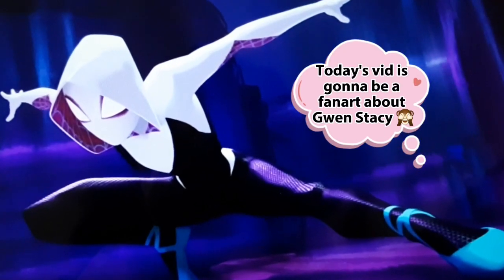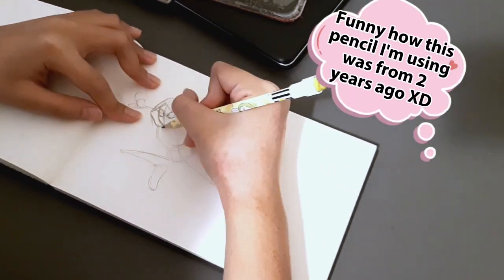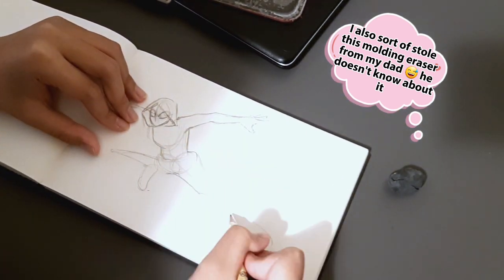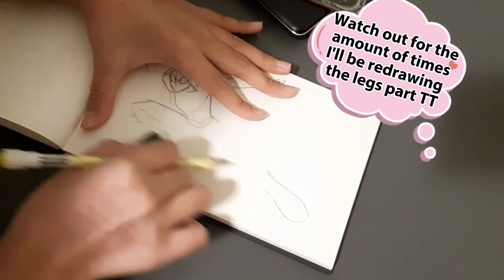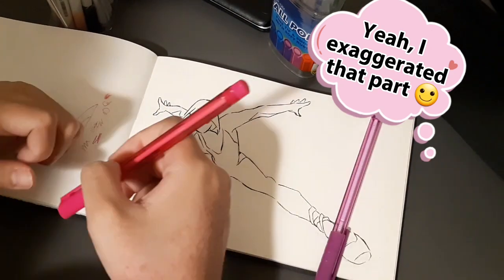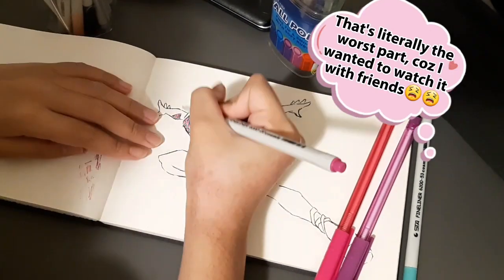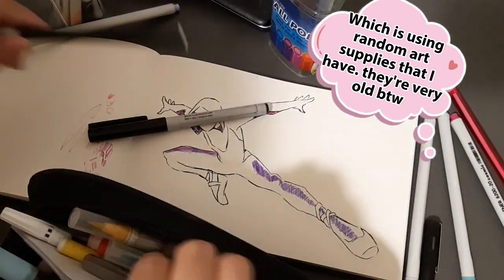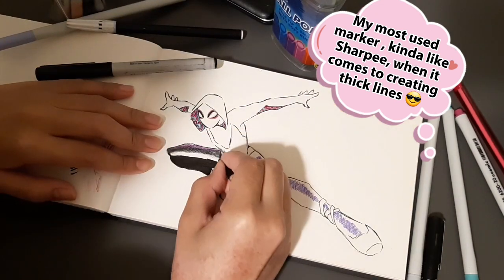DRAW WITH ME GWEN STACY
NEW IG ART ACC: velvetyicy

Hi, y'all it's been so long since I posted another video; this is my GWEN STACY FANART 💗.

There's a sudden change in my channel's name coz "greyshelldraws" sadly got hacked and I couldn't retrieve my account.

The dinosaur:
I know some people might not want to believe I drew that dinosaur. But just in case, it's REAL. That's why my color pencil ended up like that 😭. I'm more of a realism artist, but I want to explore more about character art :)

Tools I used:
-that one TINY Stadler pencil 😂
-molding eraser and normal pencil
-colorful ballpoint pens
-STA FINELINERS
-Gelly Roll highlighters
-UNI PIN Fine line